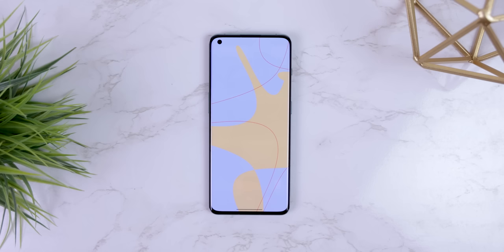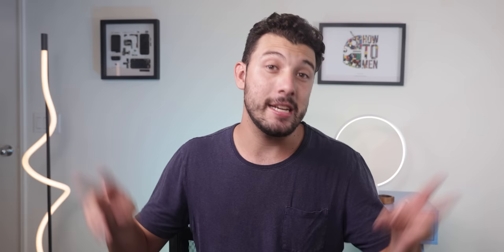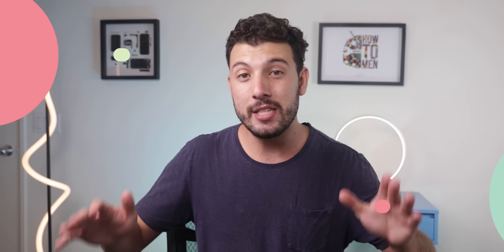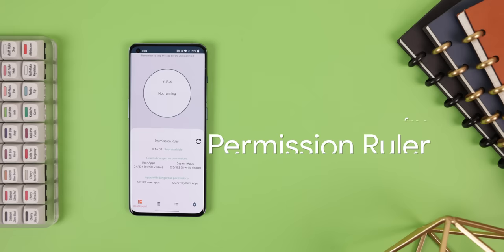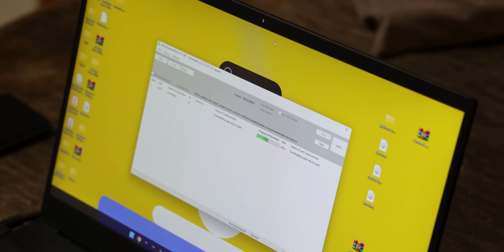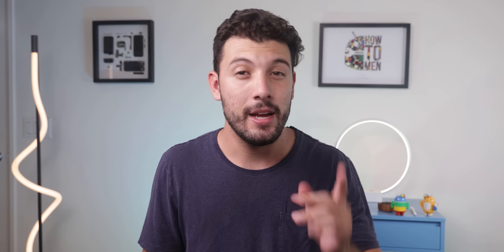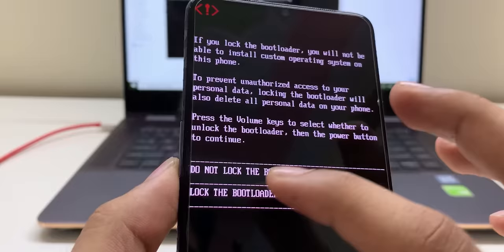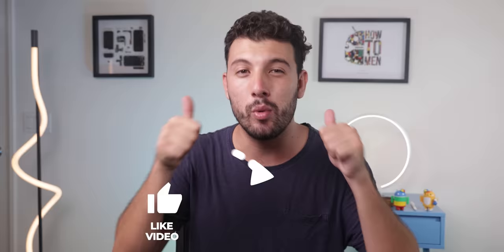Pros and Cons of Rooting an Android 2022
Video Editor - David Holzmeister
Video Assistant: Conor Greene
Nowadays, smartphones have become extremely powerful machines that can do just about anything without needing root. Way different from back in the day when rooting provided extremely great ways to improve performance, battery, and brought cool mods! Now, things are completely different, so is it still worth rooting? Watch and find out!

(Top Supporters: Andrew Brady, Javier Pelayo,
Jimi Penque,
Wilbur Kelly, Steve Arellano,
The GodFatheR)

Timeline
0:00 Rooting in General
0:47 Modules
3:37 Extend Battery
7:05 Great Rooted Apps
8:24 Extreme Customization
11:52 Why NOT to Root
14:21 Is Rooting Still worth it?